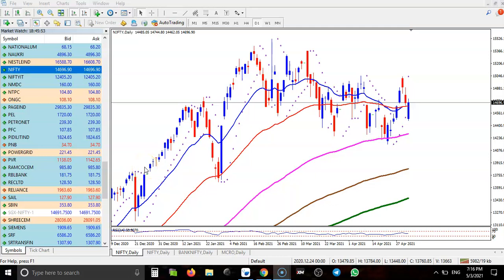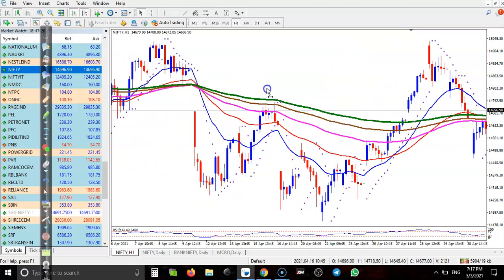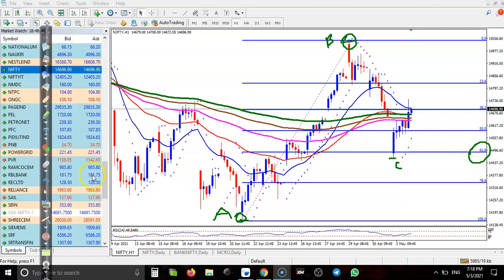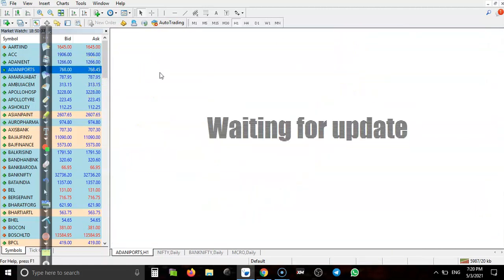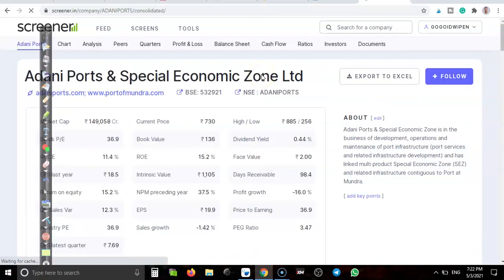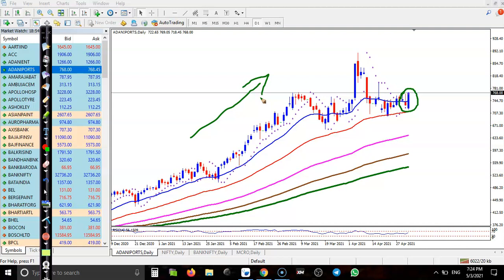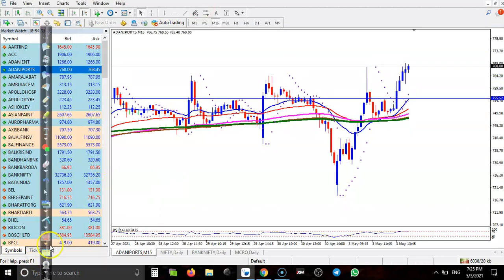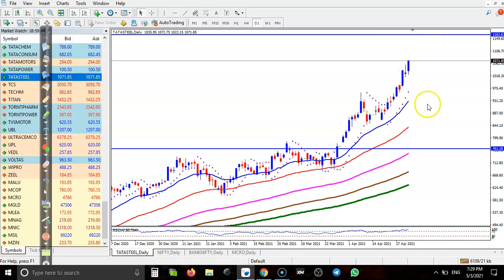Market Behavior| Top stock analysis | Nifty 50 | Alice blue | 03. 05. 2021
Join Alice blue's Family of investors and traders before the financial year ends & get
* FREE Demat & Trading Account
* 10% Cashback on Brokerage for 30days

spread the word about the best stockbrokers in town. Benefit at each step with Aliceblue !!

Start Now !!